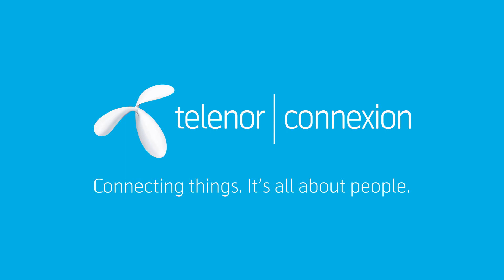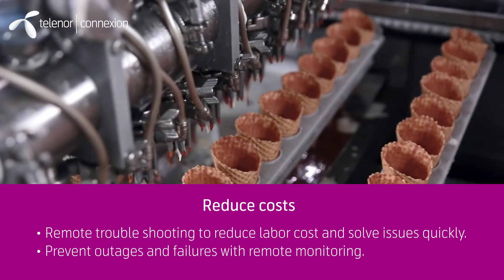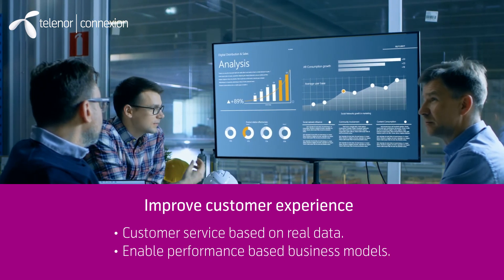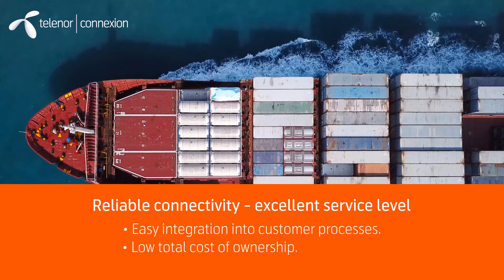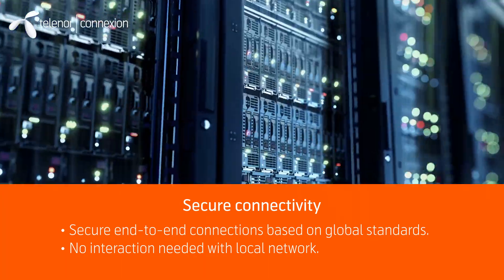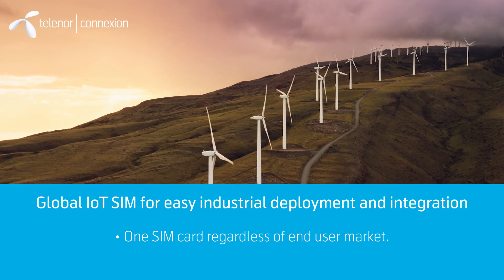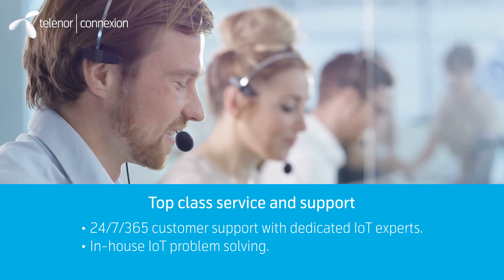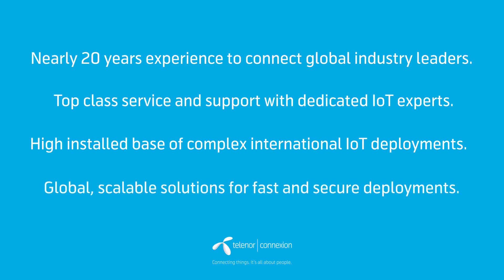IoT and mobile connectivity - Telenor Connexion IoT operator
In this film, we will look at the benefit of connected products and IoT and why more and more leading companies and businesses start connecting their products.

Telenor Connexion is a specialized and dedicated IOT unit within the Telenor group:

- Nearly 20 years of experience to connect global industry leaders
- top class service support with dedicated IOT experts
- high installed base of complex international IOT deployments
- global, scalable solutions for fast and secure deployments